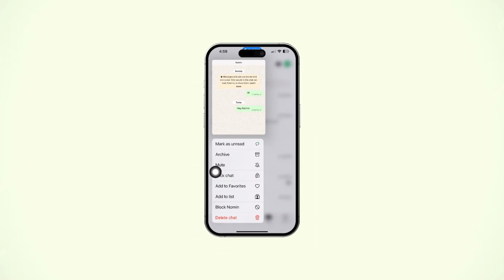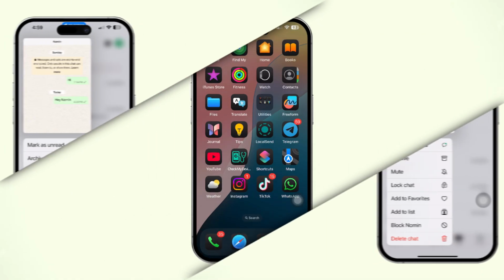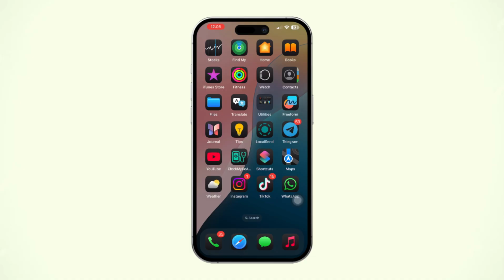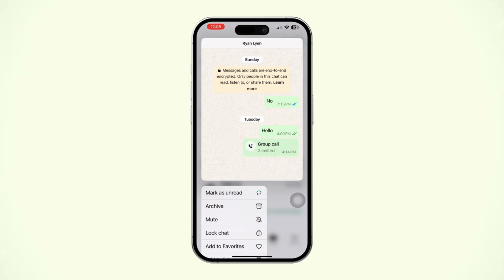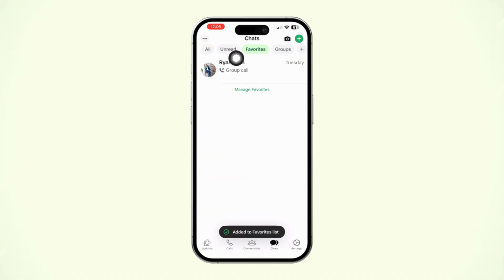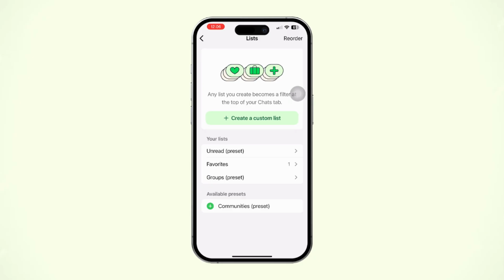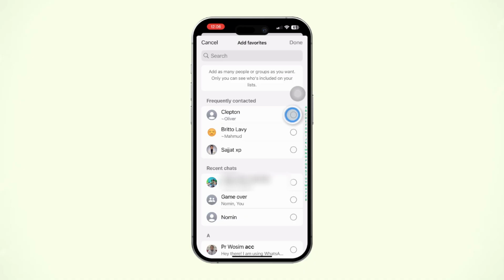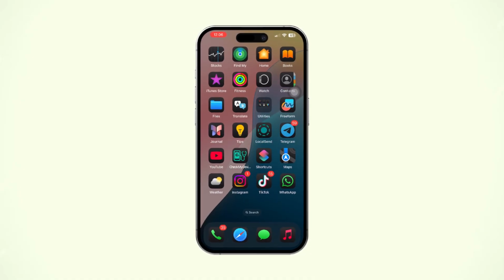How to Add Contact to Favorites List on WhatsApp iPhone | Quick WhatsApp Contact Tips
Want to know how to add a contact on the Favorites list on WhatsApp iPhone? Well, don't worry! In this video, I've shown how to quickly mark and access your favorite WhatsApp contacts right from your iPhone. By organizing your WhatsApp contacts using the Favorites feature, you can easily reach your most-used chats in just a few taps. I’ll guide you step-by-step on how to add a contact to Favorites and manage your list with ease.